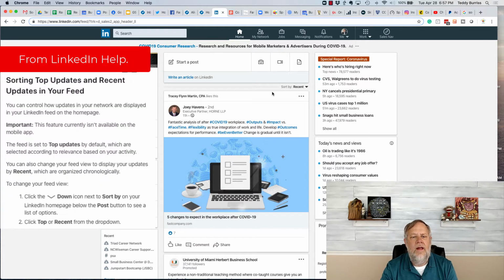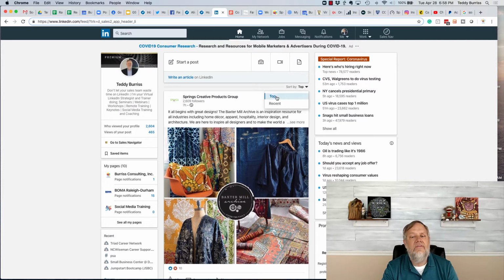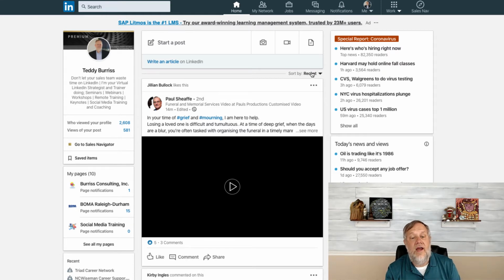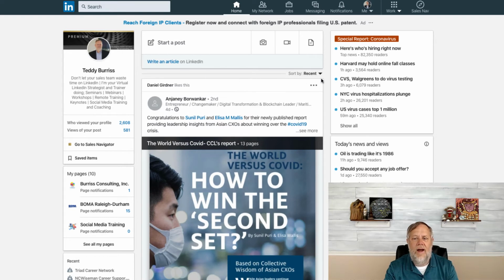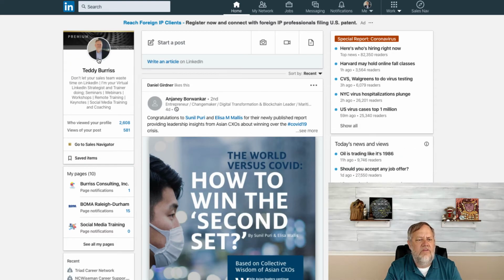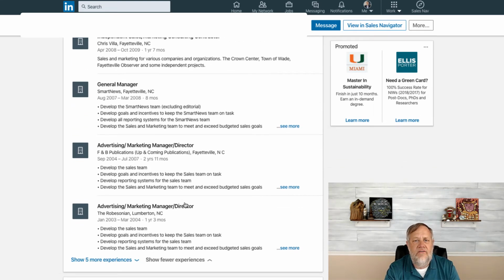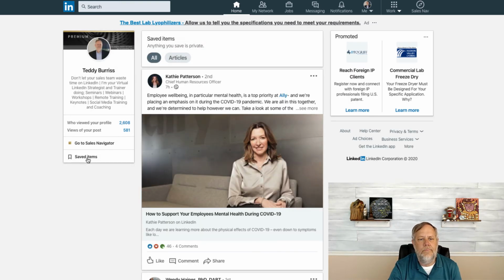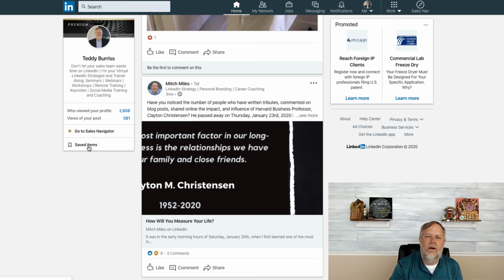LinkedIn New Features - Newsfeed Viewing, Saved Articles and Ghost Company Icon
Here are 3 new or recently discovered features of LinkedIn you can use to get more value from your use of LinkedIn as a business tool.

I'll show you the changes to Newsfeed Viewing, Saved Articles, and the Ghost Company Icon

Understanding how you can use LinkedIn is step 1 towards getting real value from this business tool.

Teddy Burriss
LinkedIn Strategist & Trainer